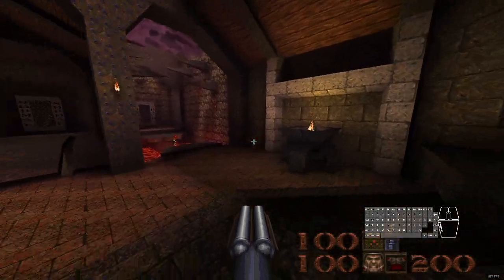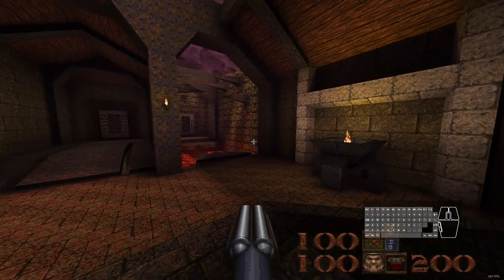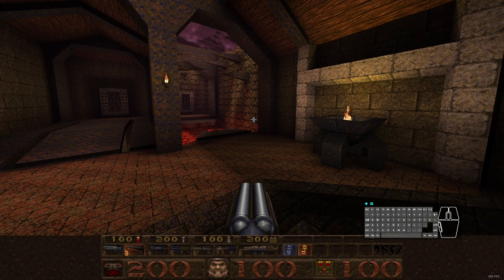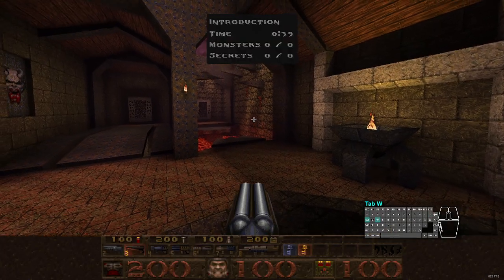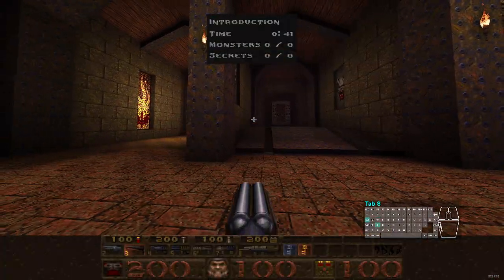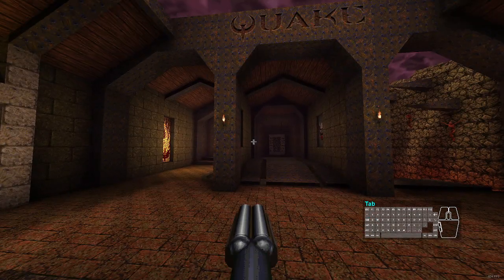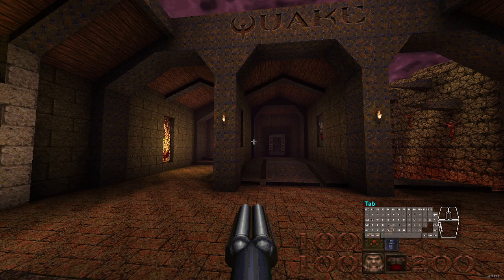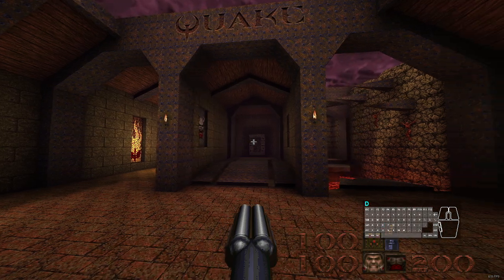QUAKE ENHANCED EDITION [2021 REMASTER] ADVANCED KEYBINDS AND CONFIGURATION